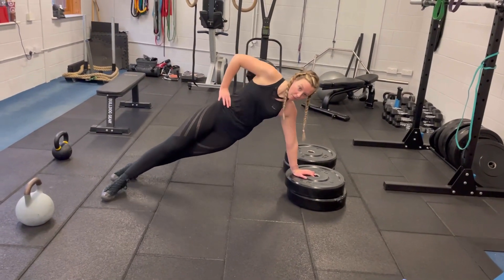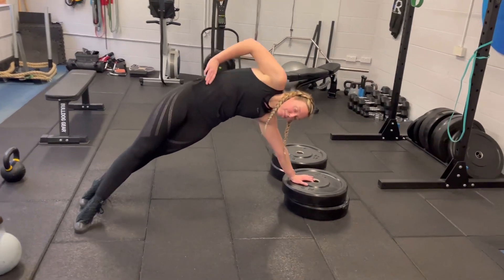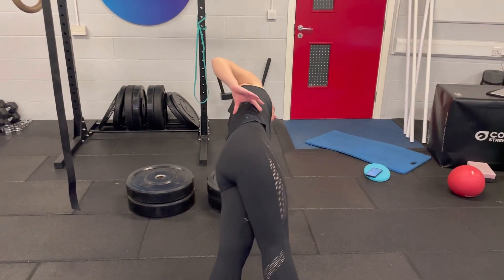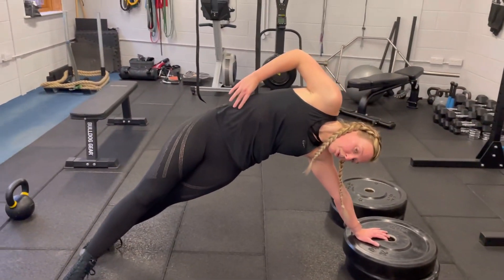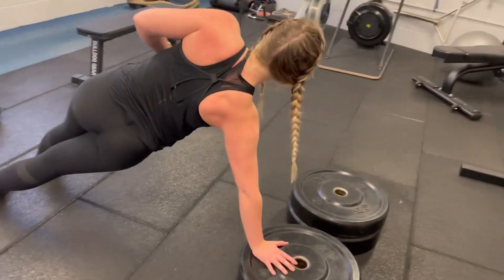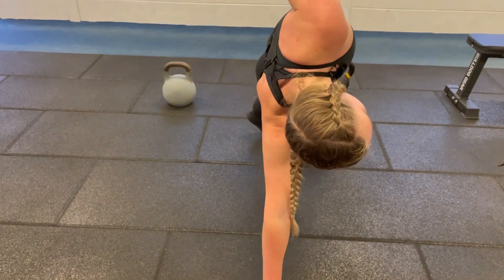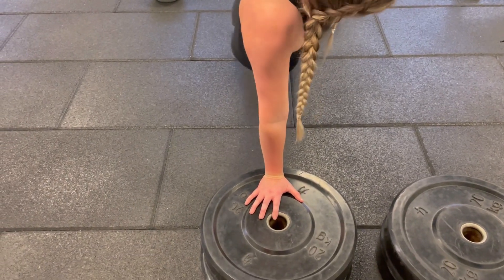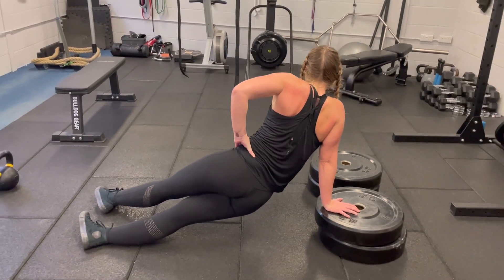Incline side plank raise - Trunk and pelvis exercise